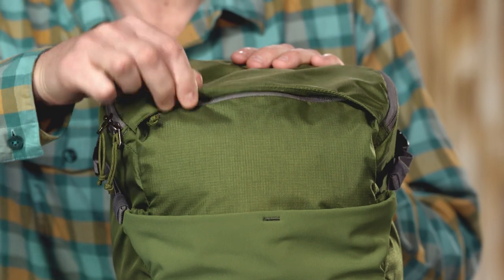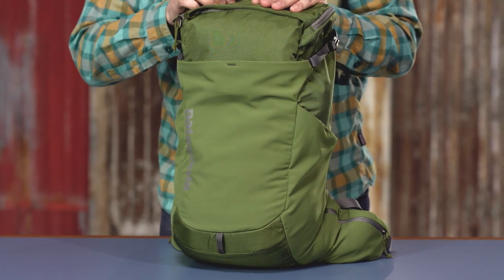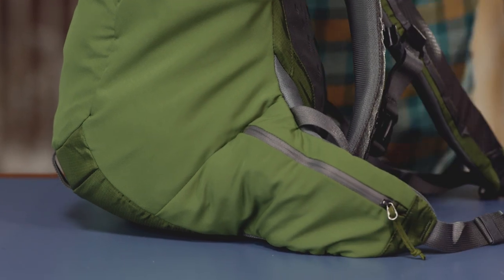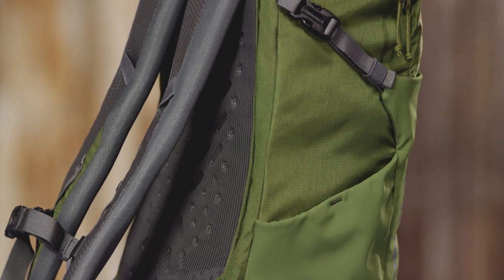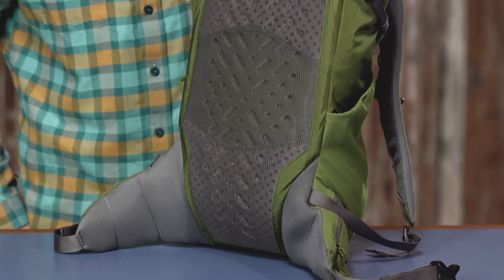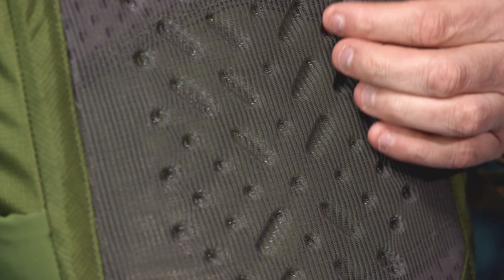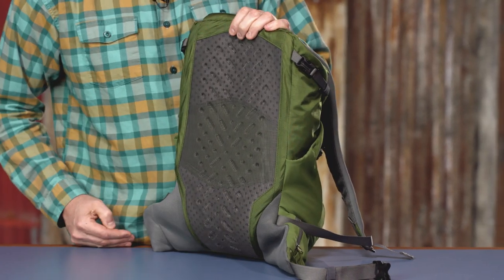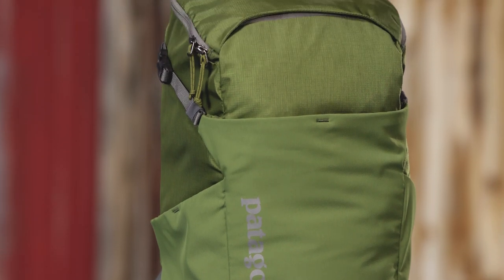Patagonia Nine Trails Backpack 20L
For moving quickly and comfortably on scrambles and hikes where you don’t need to pack the kitchen sink. Perfect for extra layers, hydration and essentials. Explore the Nine Trails Pack 20L